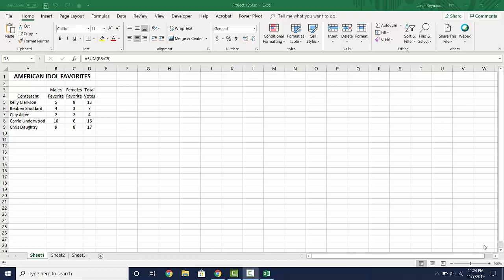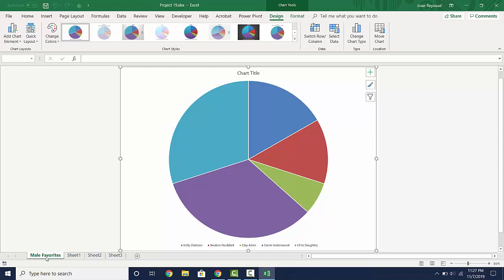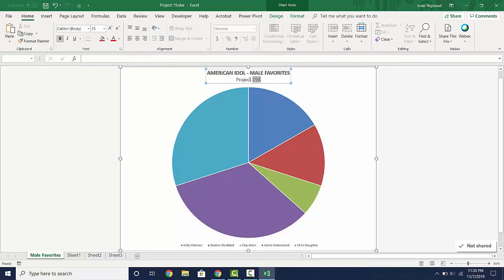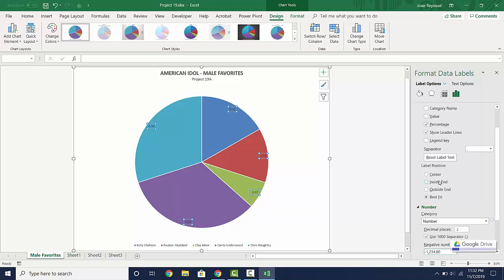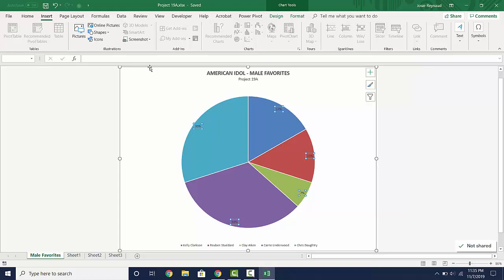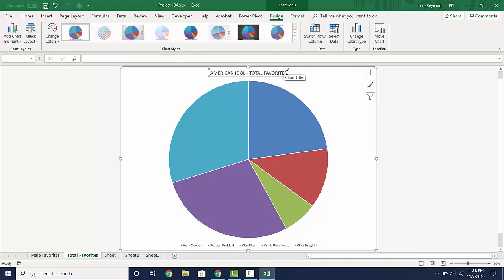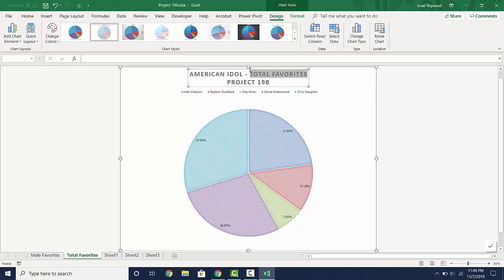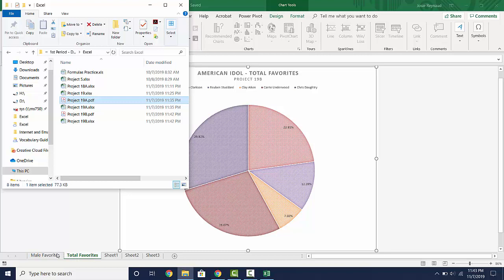Excel Project 19